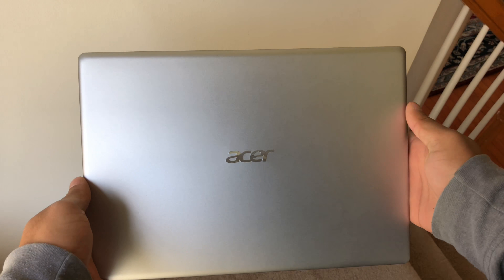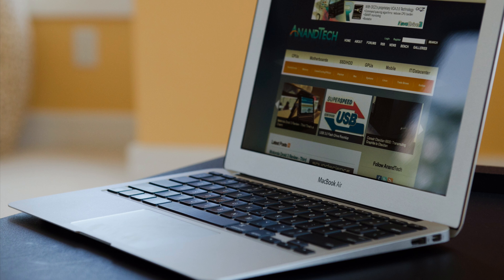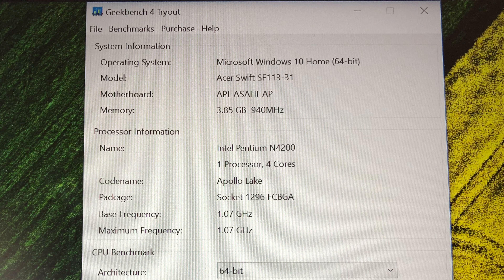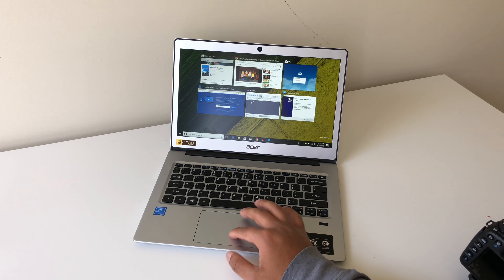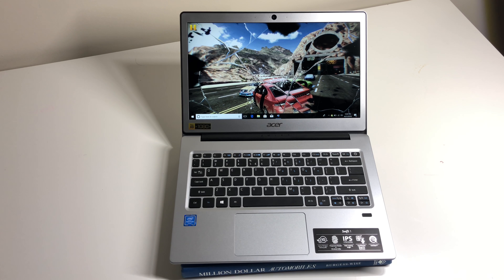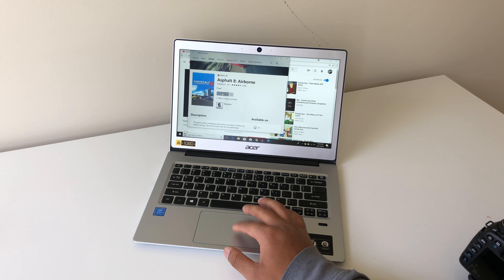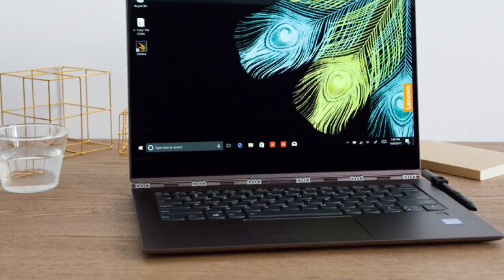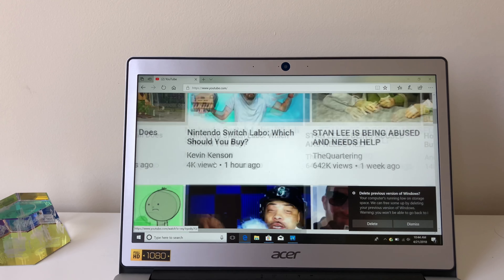Acer Swift 1 Premium Build Laptop For $300 - With A Display Better Than Apple MacBook Air